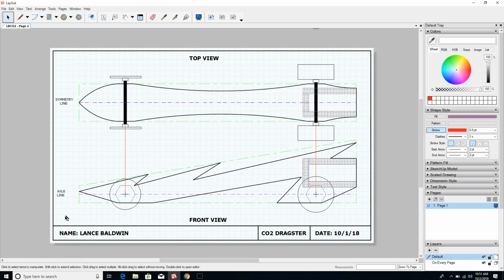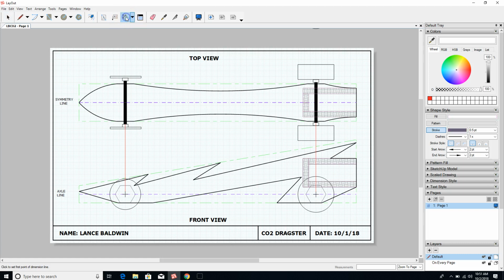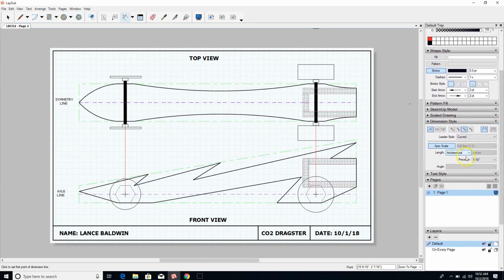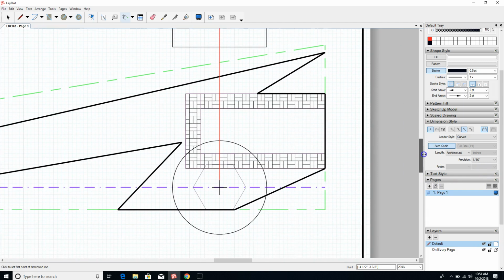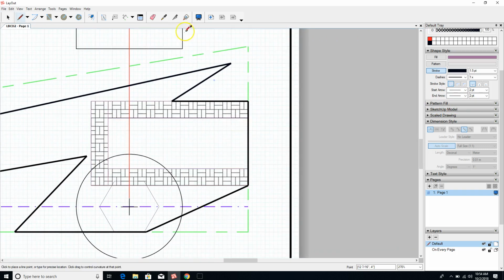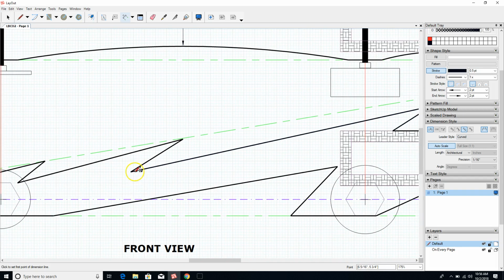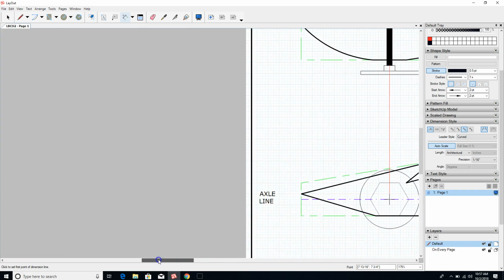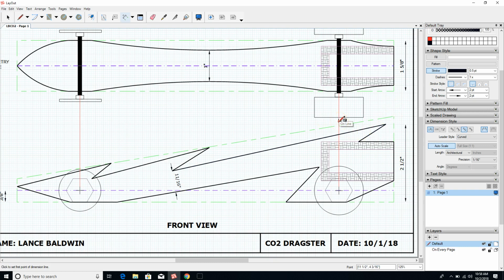CO2 Dragster Dimensioning in Layout